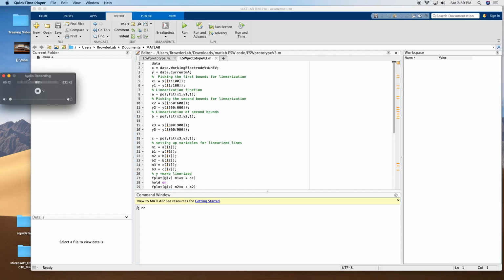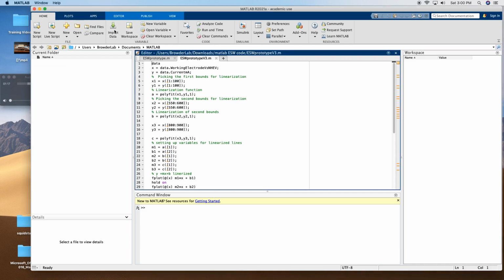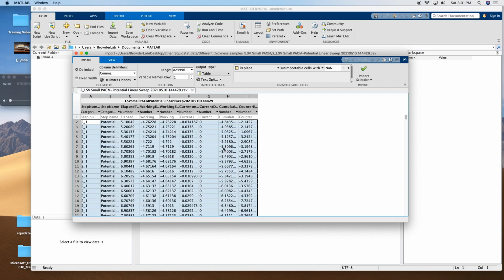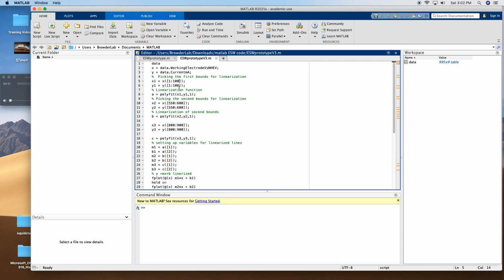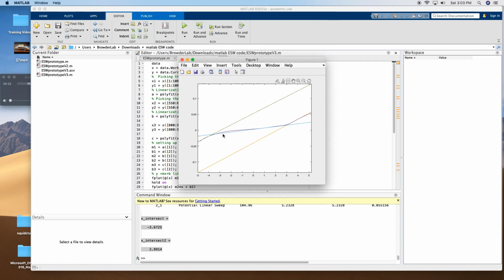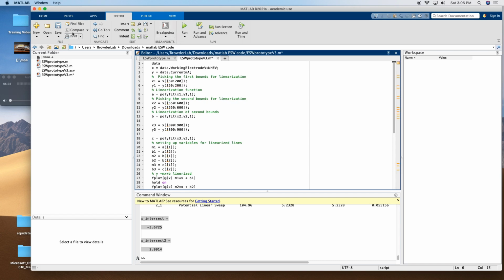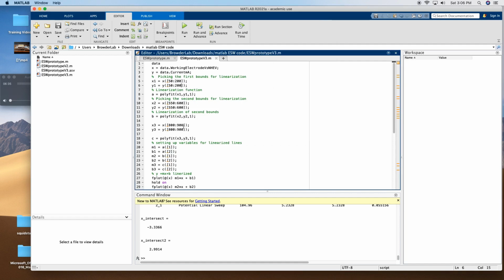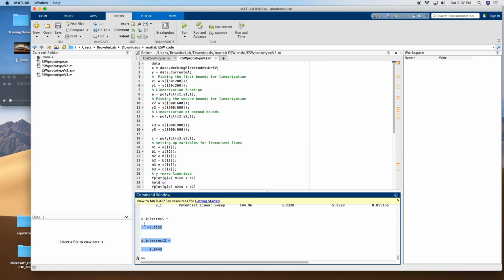ESW video final